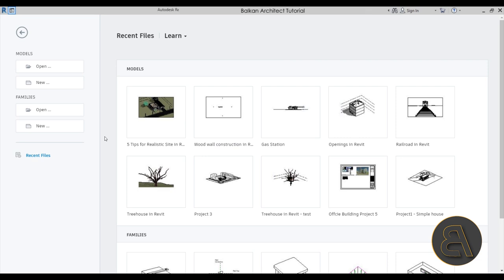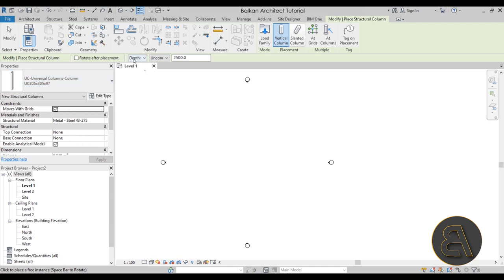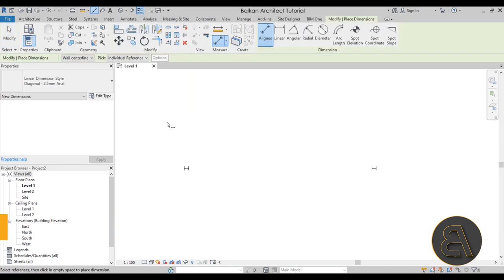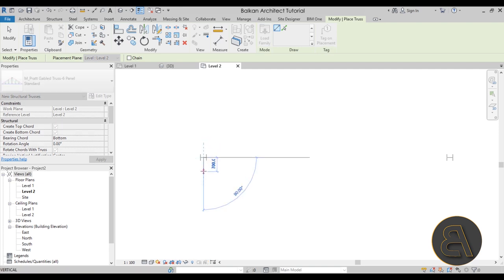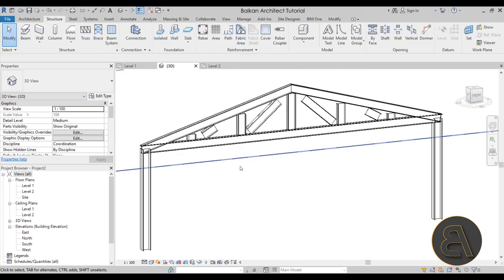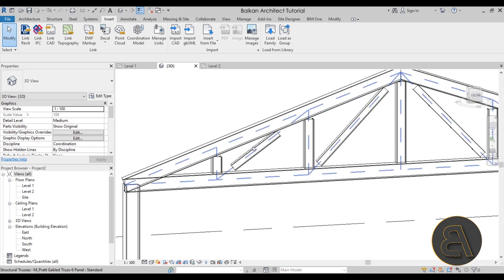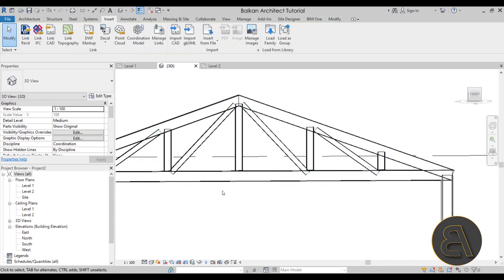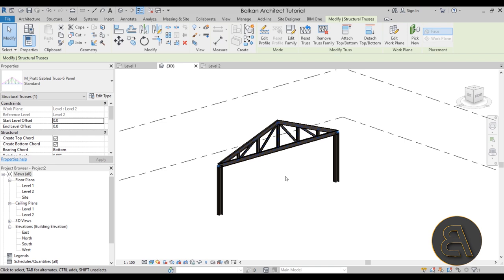Truss in Revit Tutorial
Additional Tags: truss, beam, construction, system, architecture, family, Structural, Beam, Column, Beam System, Light, family, family editor, street light, Revit, Architecture, House, Reference Plane, Detail Line, Floor,, BIM, Building Information Modeling. Building, Roof, Roof by element, Roof by extrusion, How to model a roof in revit, Revit City, Revit 2018, Revit Turorials, Revit 2017, Revit Autodesk, Revit Architecture 2017, Revit Array, Render, AutoCAD, How to model in Revit, learn Revit, Revit Biginner tutorial, Revit tutorial for Beginner, Revit MEP, Revit Structure